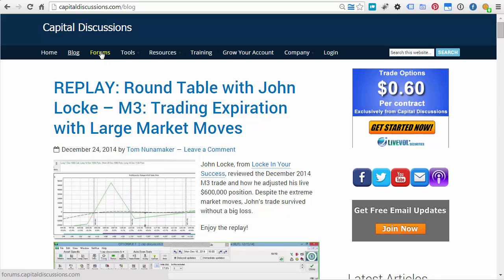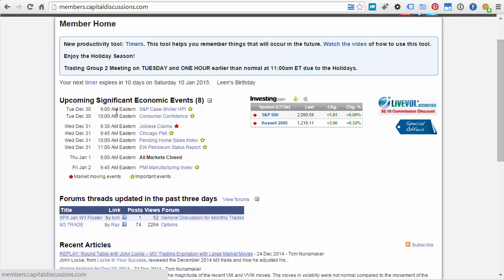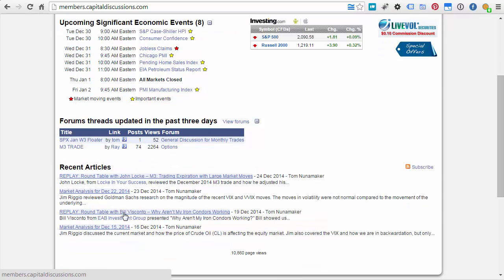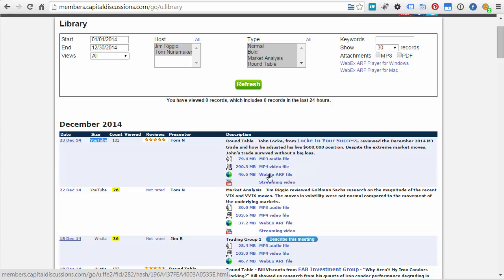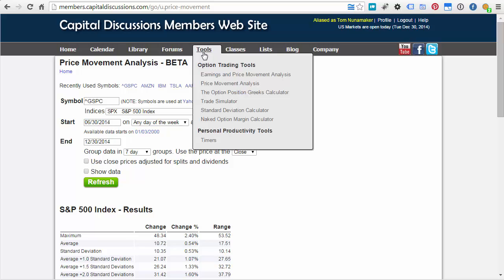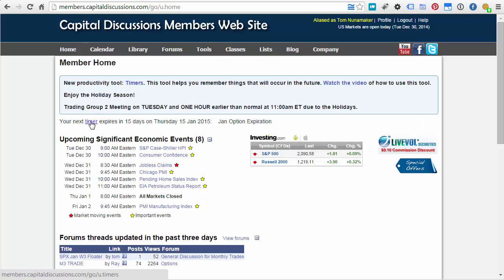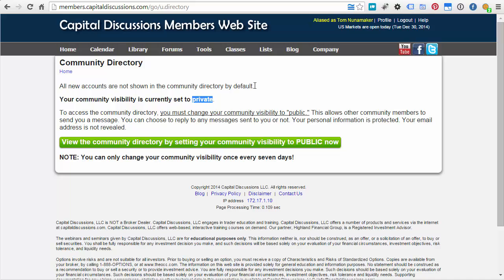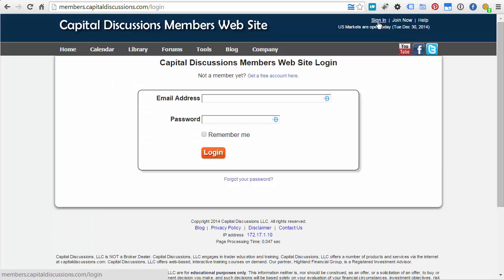Capital Discussions Website Walkthrough - December 30, 2014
Tom Nunamaker walks through the Capital Discussions websites to show what's available and how to use the members web site.